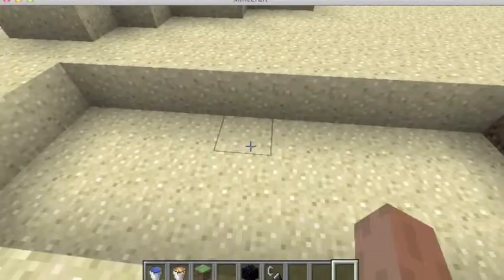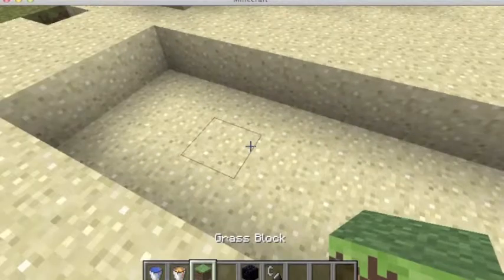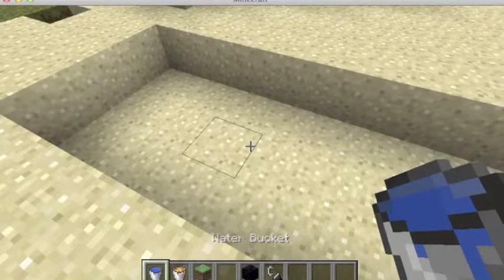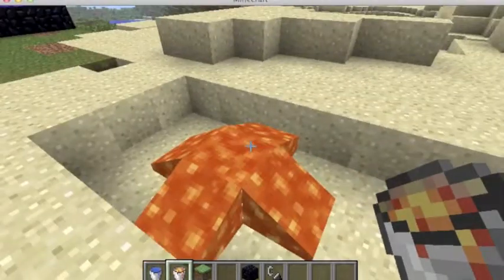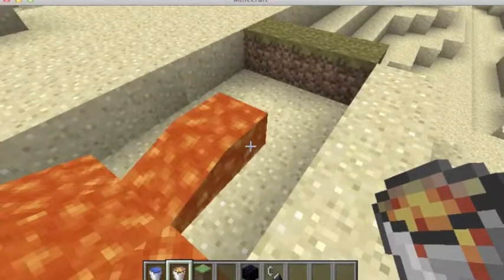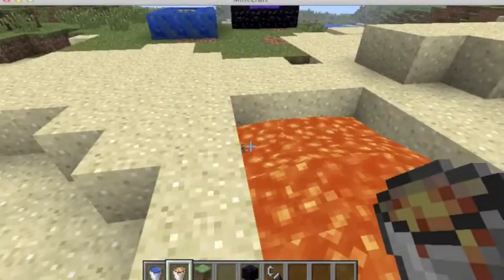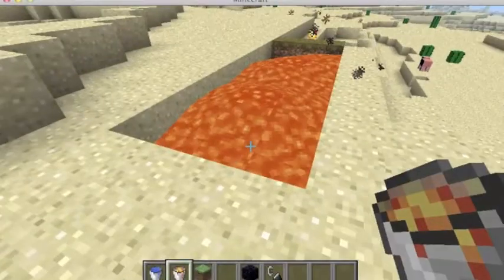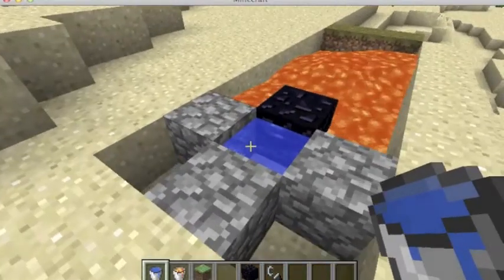How to make Obsidian In Minecraft ALL VERSIONS (GENERATOR)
hey guys heres how to make Obsidian In Minecraft ALL VERSIONS (GENERATOR)